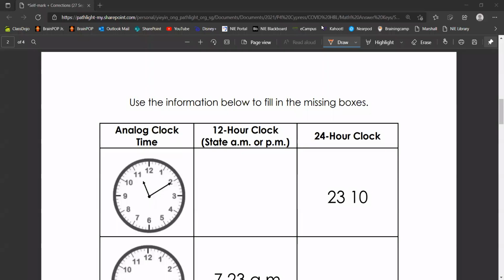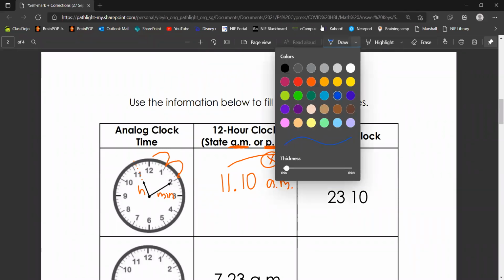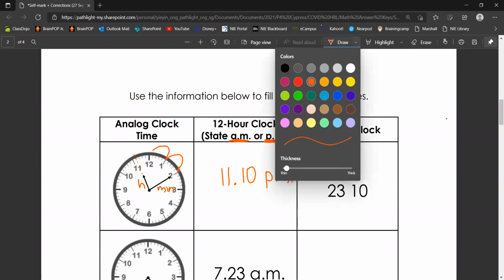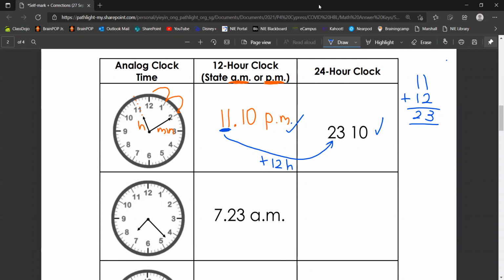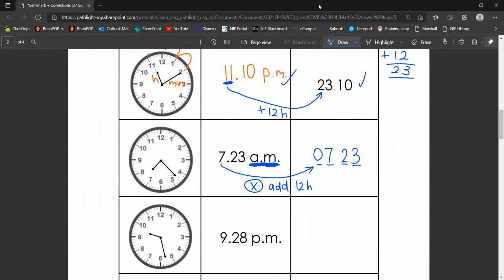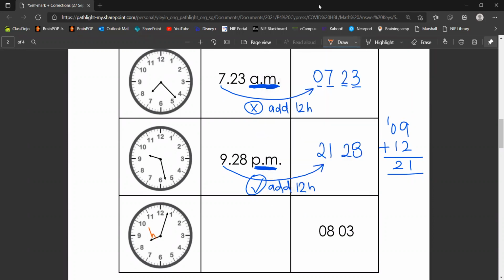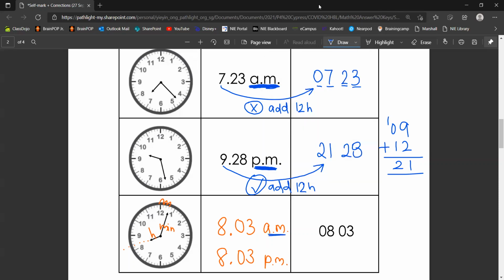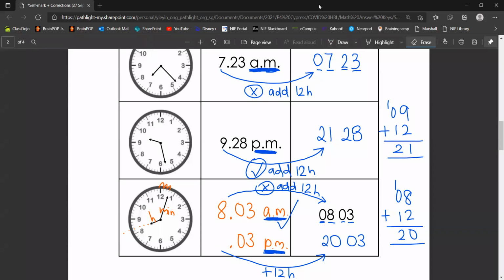Converting 24-hour to 12-hour clock (Part II)